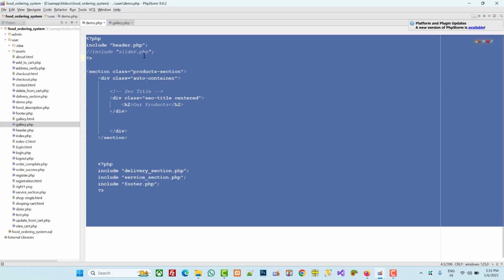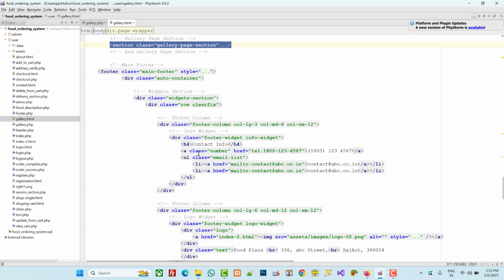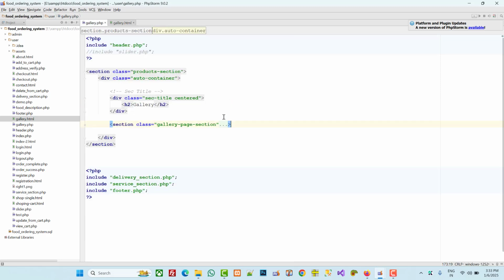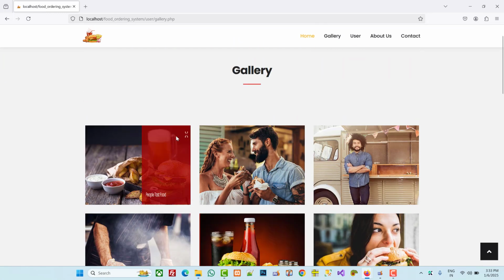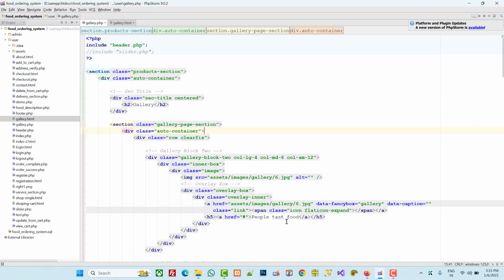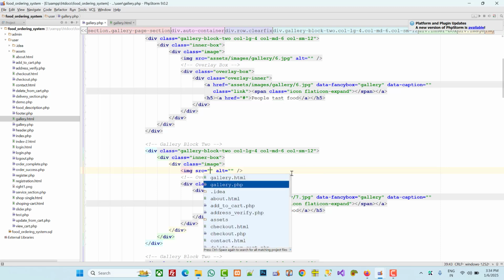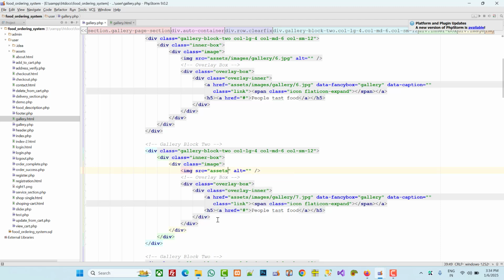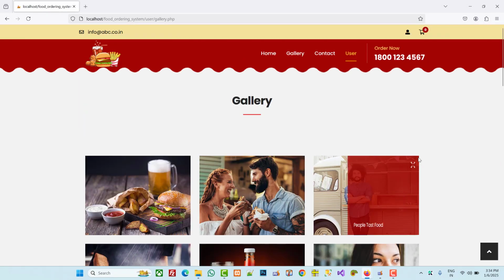how to create gallery page in php food ordering system in PHP